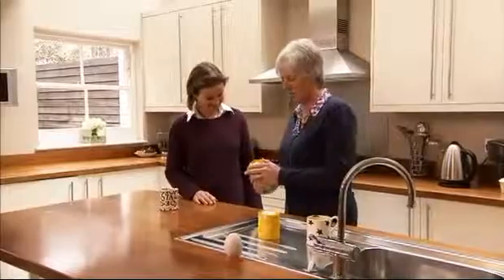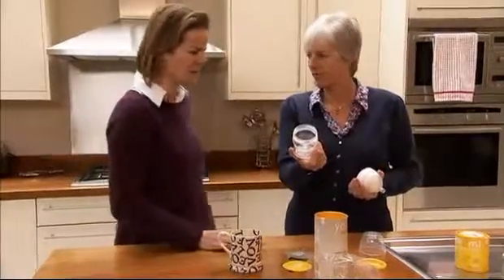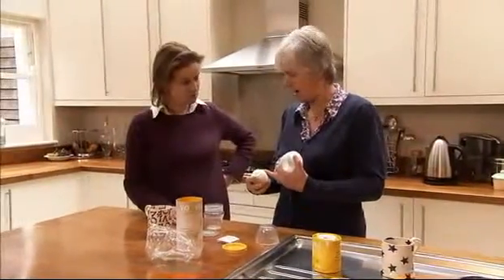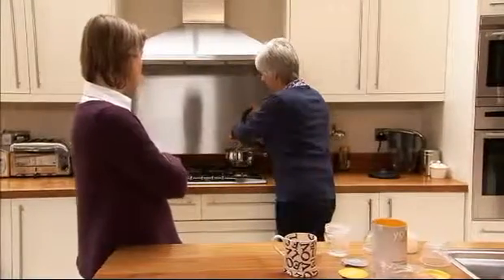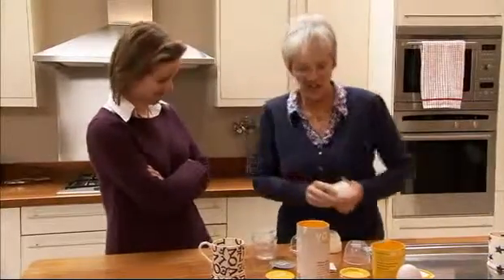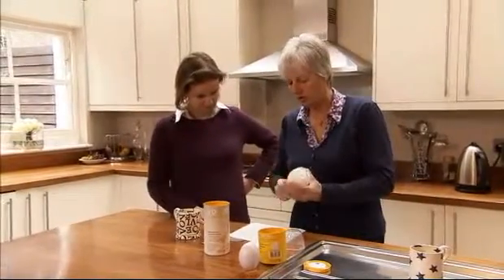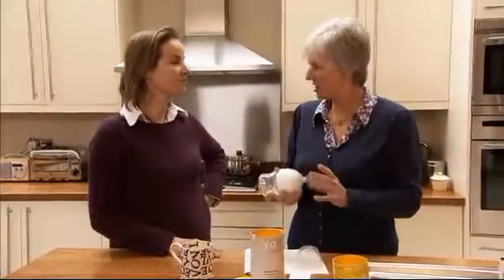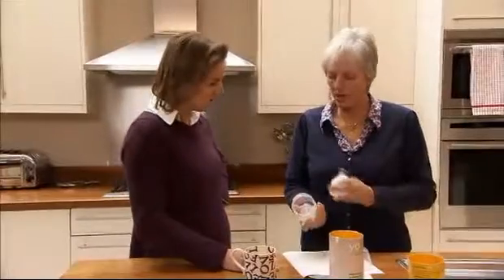The Yoomi self warming bottle demo twins-store.co.uk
The multi award winning Yoomi self warming bottle, wow what a great product this is.